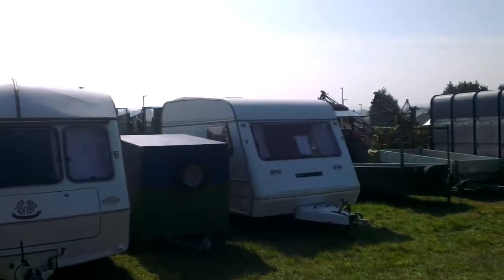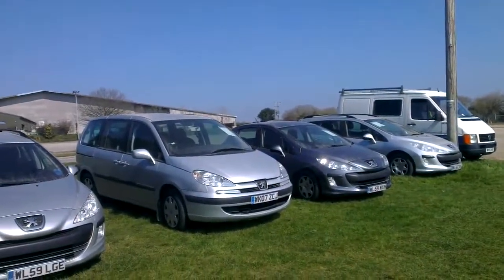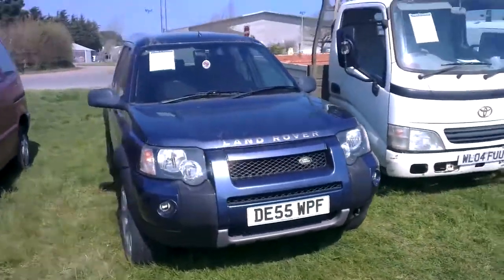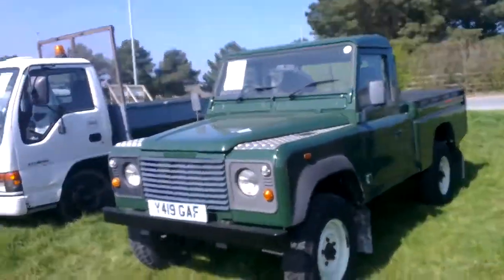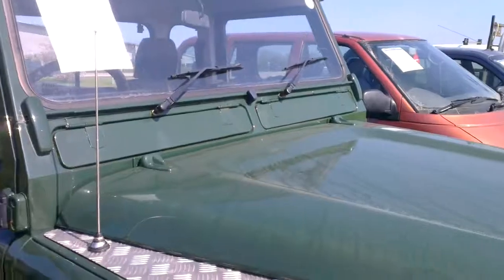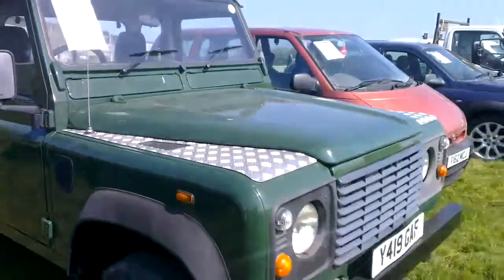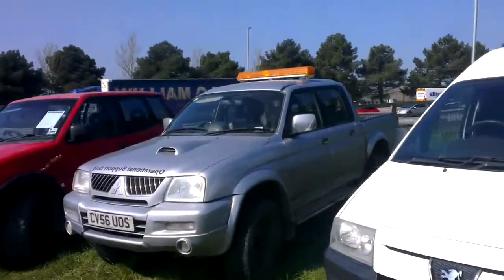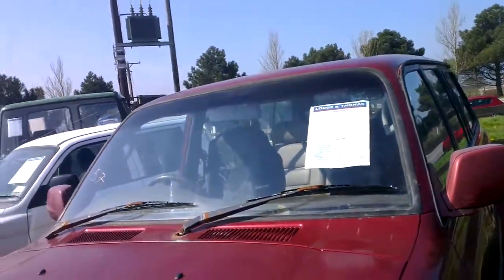Auction - Vehicles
Shows some Vehicles on a line in up to be sold at a Farm Machinery Sale, including some Land Rover's!